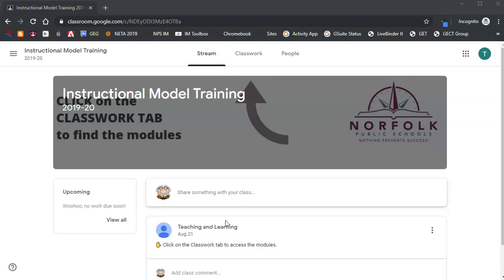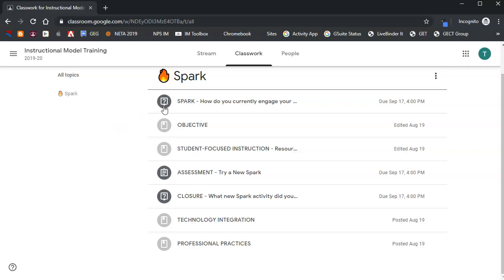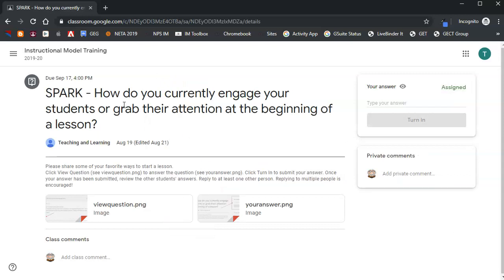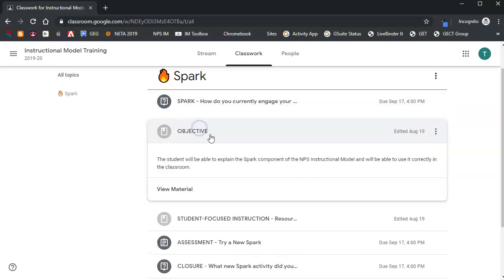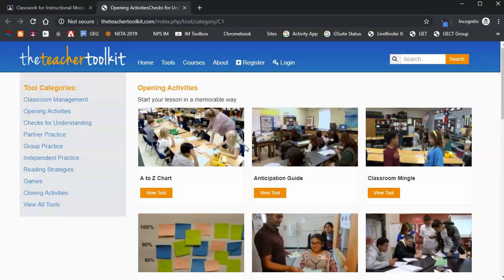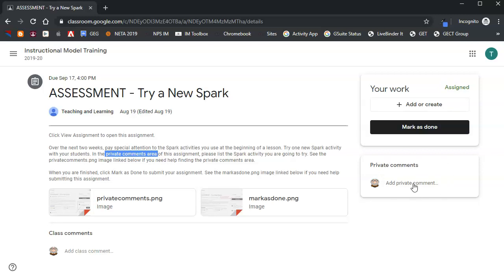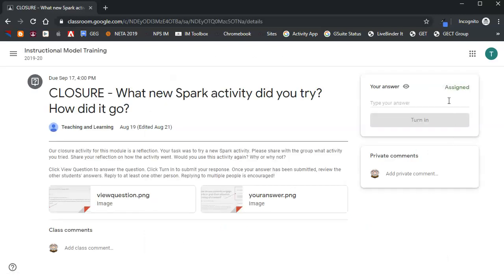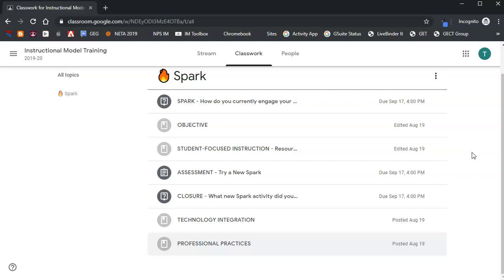IM Training Google Classroom Tour